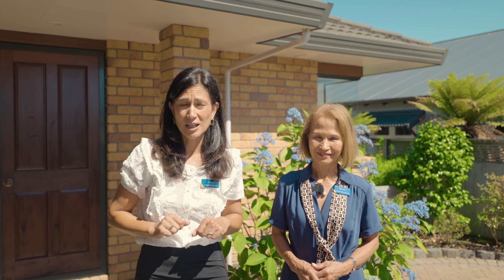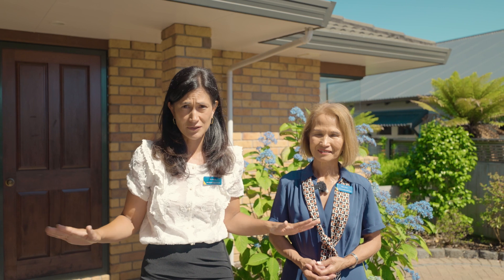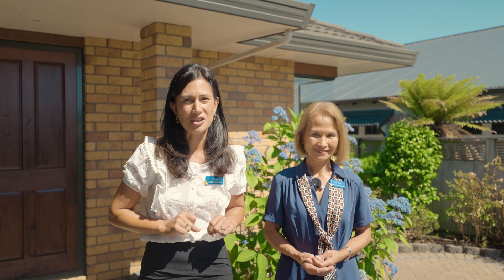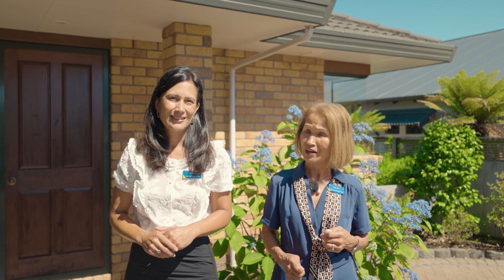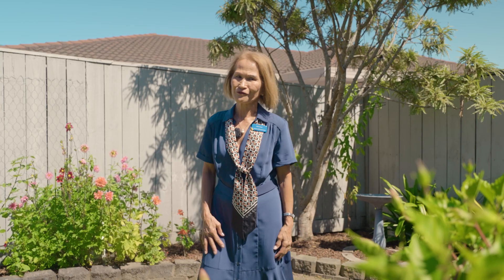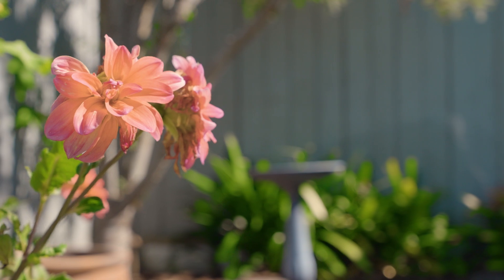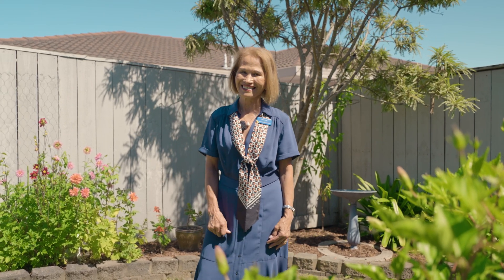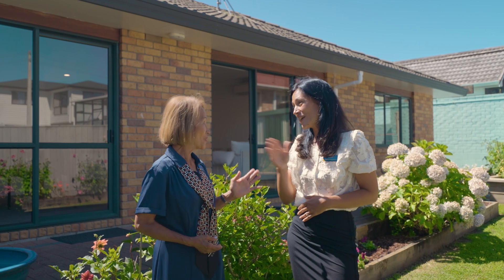SOLD - 451B Blockhouse Bay Road, Blockhouse Bay - Liz Byers and Digna Clark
Last weekend to view before auction!

Looking smart and solid in dependable brick and tile, this single-level home defines easy and carefree living. Freshly painted with plush new carpet throughout, there's nothing on the 'To Do' ...

Property Marketed by: Liz Byers, Mt Eden and Digna Clark, Mt Eden